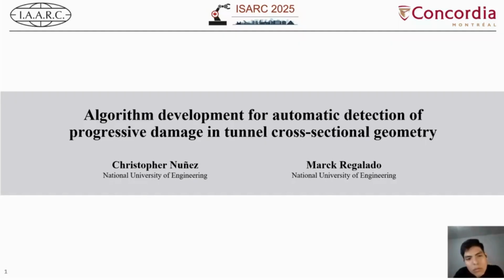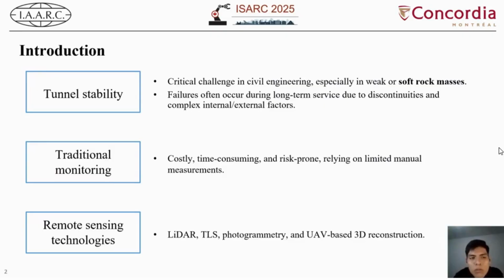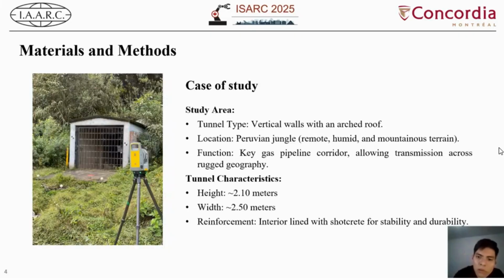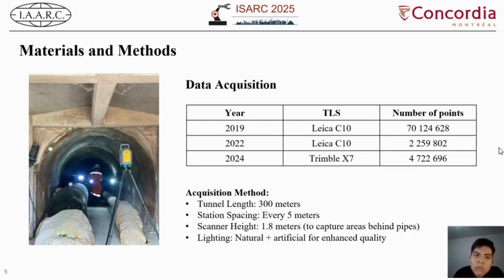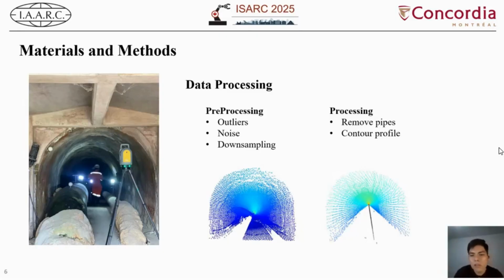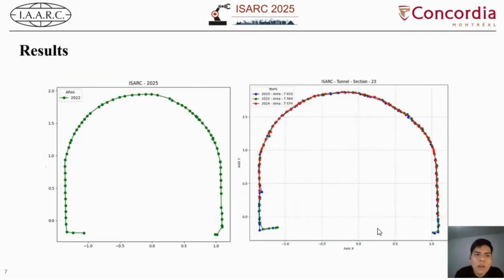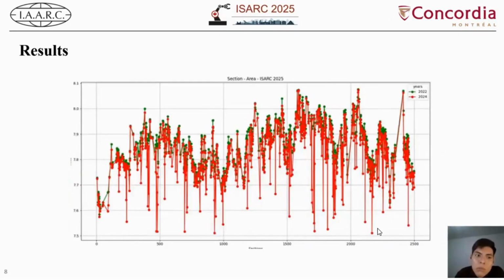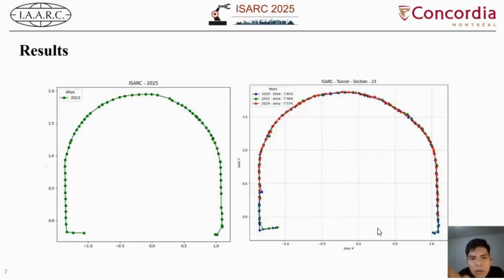Paper ID: 227 – ISARC 2025 by Christopher Joseph Nuñez Varillas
Title: Algorithm development for automatic detection of progressive damage in tunnel cross-sectional geometry

Authors: Christopher Joseph Nuñez Varillas, Marck Steewar Regalado Espinoza

Abstract: Accurate assessment of tunnel conditions is vital for ensuring long-term safety and structural integrity, particularly in weak rock masses with complex geological conditions. This study introduces a methodology to analyze tunnel deformation and potential damage using point cloud data acquired in 2019, 2022, and 2024 through terrestrial laser scanning (TLS). The datasets were processed to remove outliers, irrelevant elements, and internal features, resulting in a clean representation of the tunnel’s geometry. A novel algorithm integrates point cloud segmentation, centerline alignment, and projection techniques to derive tunnel profiles and monitor structural changes over time. The results demonstrate TLS's effectiveness in capturing high-resolution data for ovalization monitoring, revealing a consistent reduction in cross-sectional area throughout the tunnel and a rightward shift in the 2024 profiles. This approach underscores the potential of TLS for precise structural monitoring and deformation analysis in challenging environments.